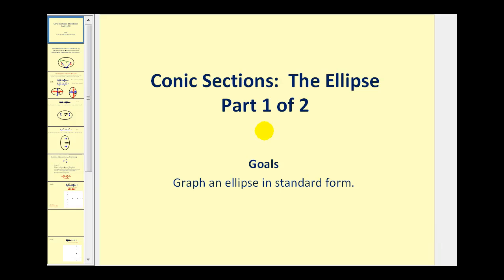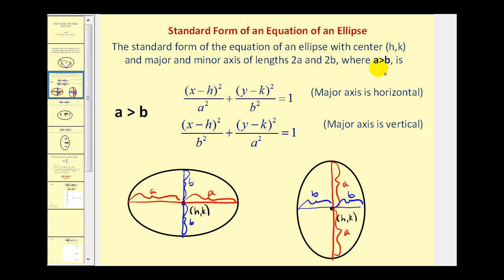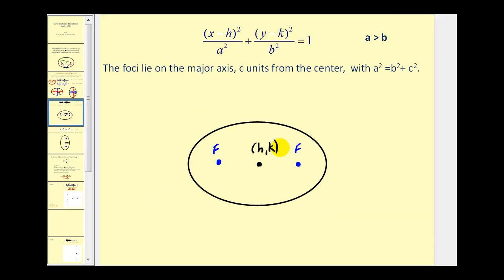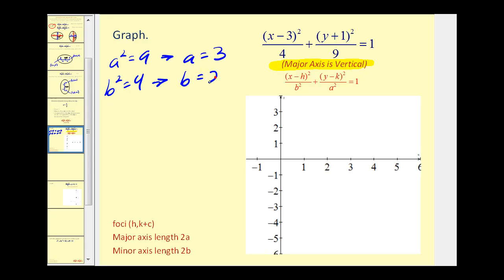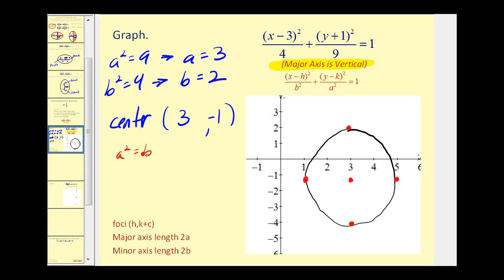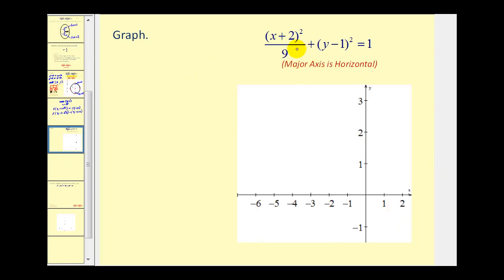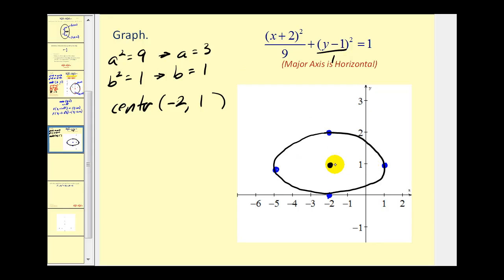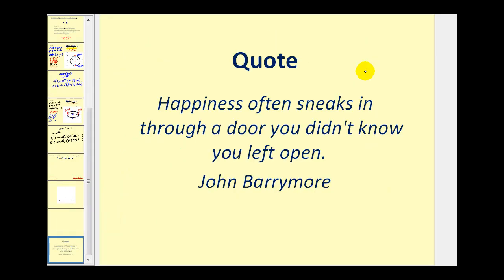Conic Sections: The Ellipse part 1 of 2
This video defines an ellipse and explains how to graph an ellipse in standard form.